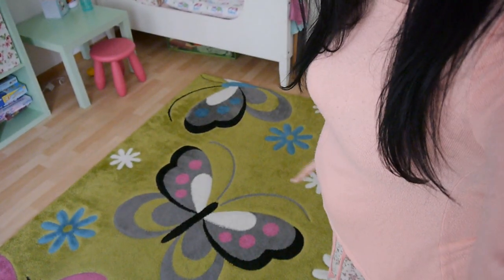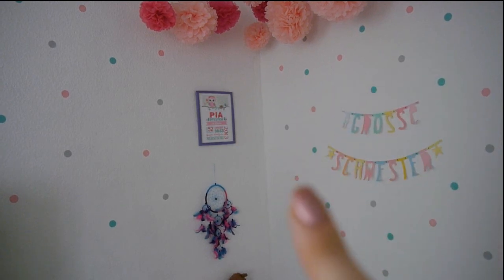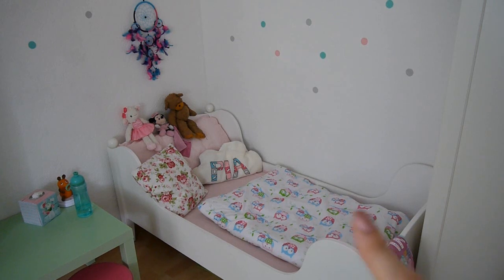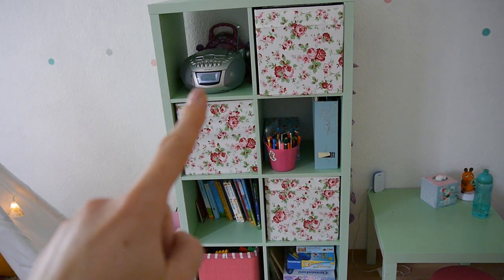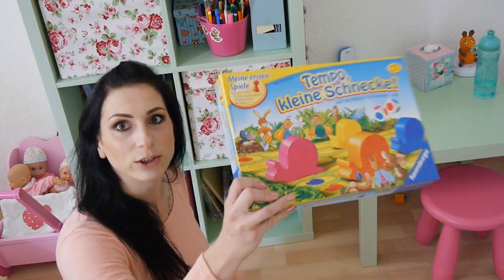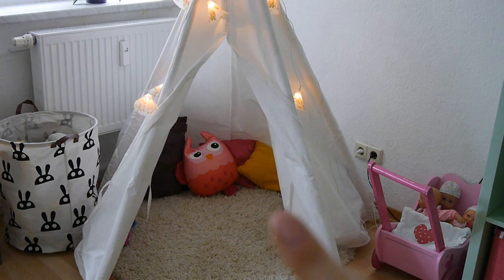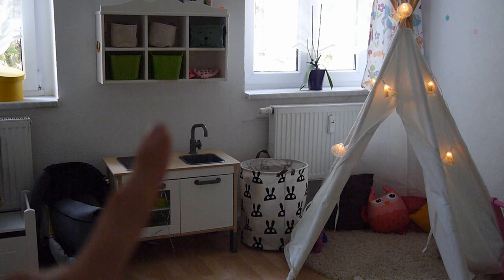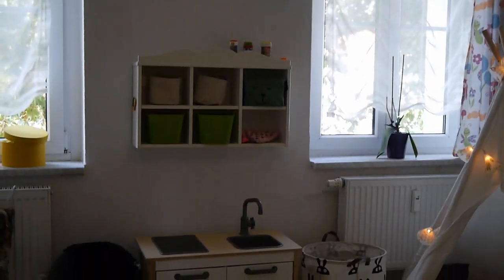ROOMTOUR Geschwisterzimmer​ / Babyzimmer / Pastellfarben / Wolken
Links zum Kinderzimmer
*Tipi Zelt

*Letter girlande pastel

*Sleepy eyes

*Schlafsack hai

*Nachtlicht Wolke

*Wickeltasche Babymoov

*Kaffeetassen "Mr & Mrs"

*Meine Kamera

*Mein stativ

*Affiliate Links zu Amazon' Ich bekomme eine kleine Provision, wenn ihr über diesen Link bestellt, aber wenn ihr das nicht möchtet, dann ruft das Produkt am besten ganz normal über die Suche auf.

Bei mamikreisel findet ihr tolle Sachen, die Pia leider zu klein geworden sind